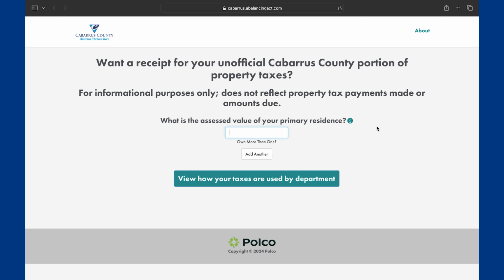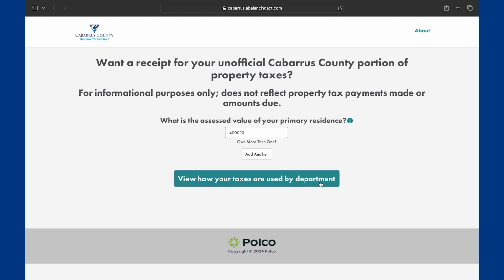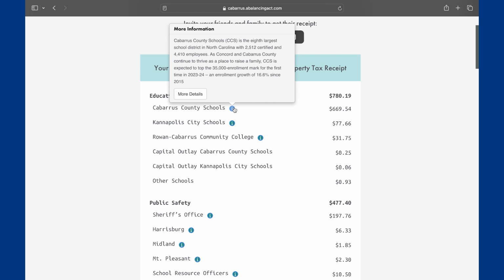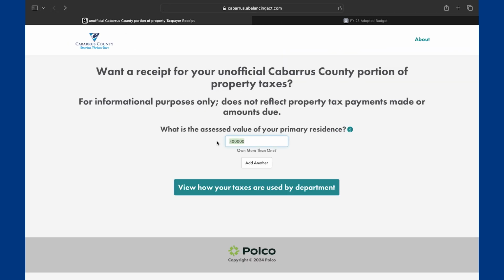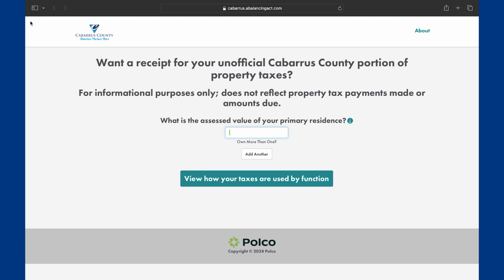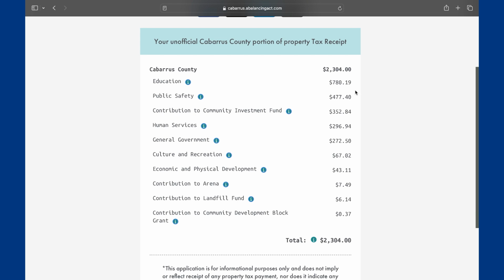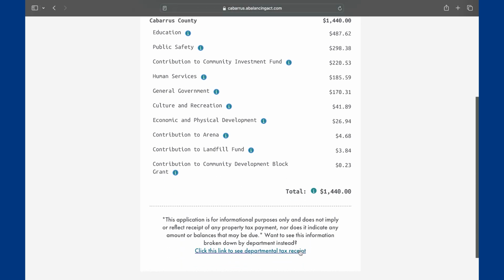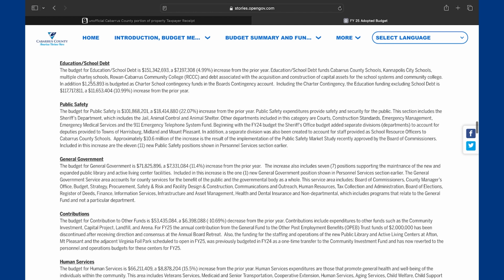Cabarrus County Tax Explainer app demo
Budget Analyst Yesenia Pineda details the process for exploring the new Cabarrus County tax bill app, which provides a detailed look at how County tax dollars are spent.

Visit cabarruscounty.us/TaxBillExplainer to find two separate overviews: one breaks down the total County tax bill by function and the other breaks down the bill by department. The app allows toggling between the two sections.

Enter your property value (or look it up straight from the app) and you can find a detailed breakdown of where your tax dollars go.

NOTE: The figures only account for Cabarrus County property taxes; fire or municipal taxes are not included in the analysis.